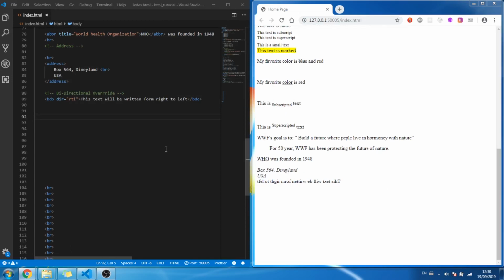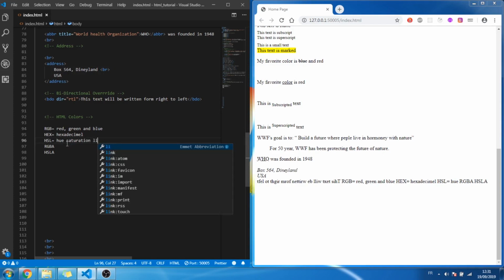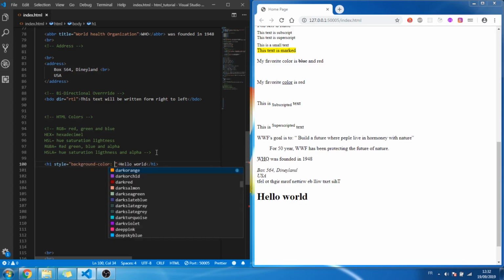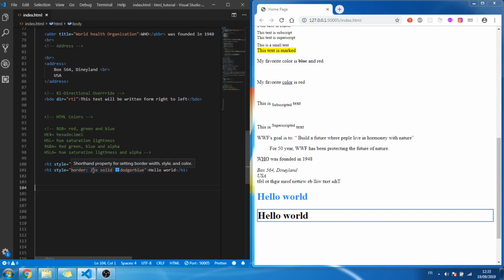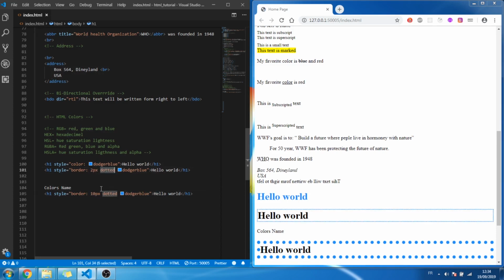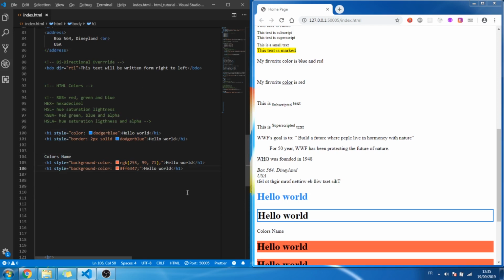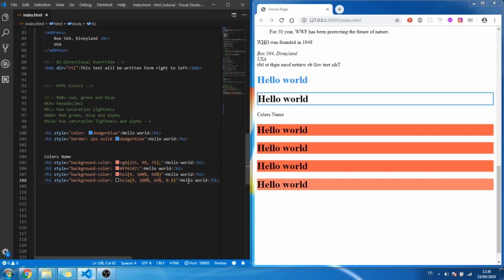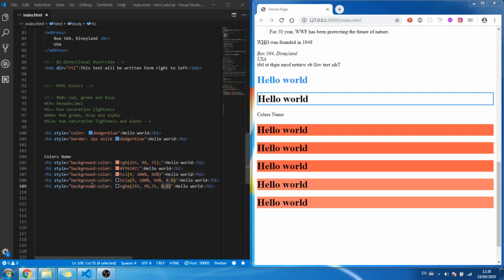12 of 38 Colors Names HTML Tutorial For Beginners { 2019 }